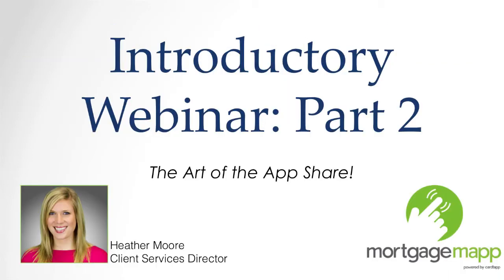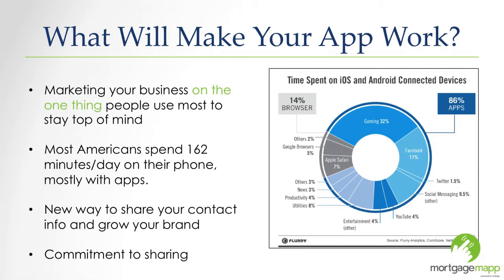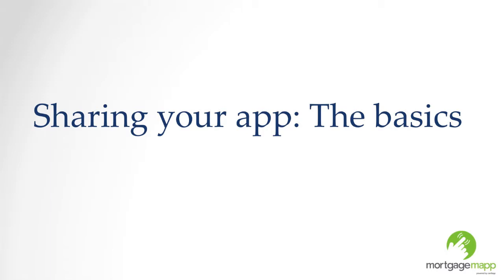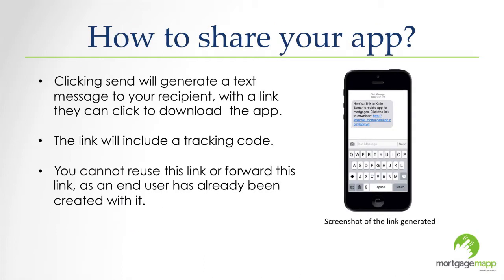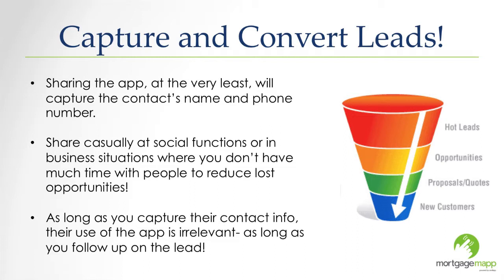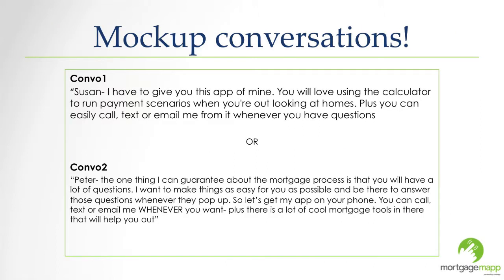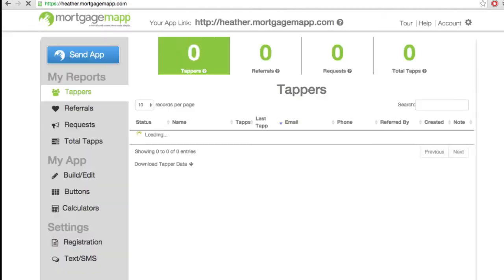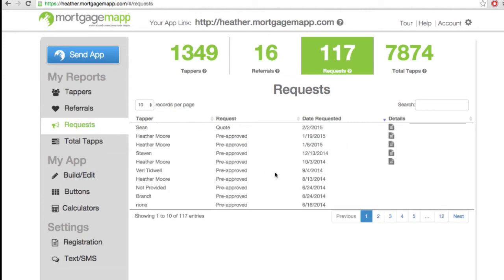Mortgage Mapp Intro Webinar Part 2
Now that you have the app, it's time to become and expert sharer. Learn more about the best ways to share the app and get people using it!